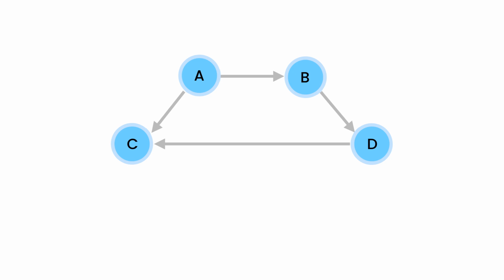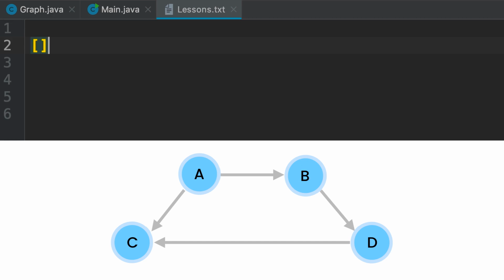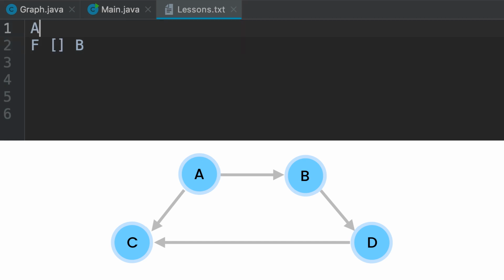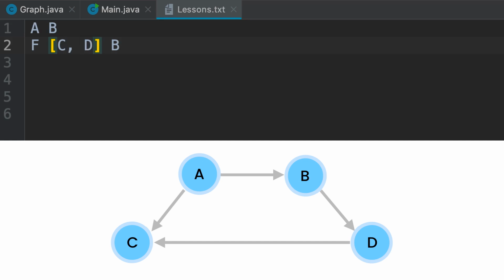163 Exercise Breadth first Traversal Iterative